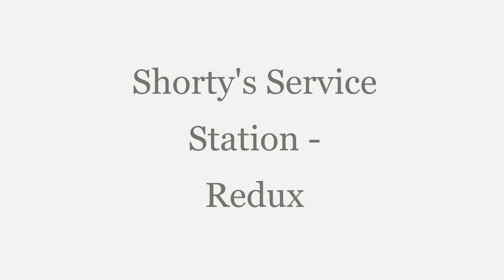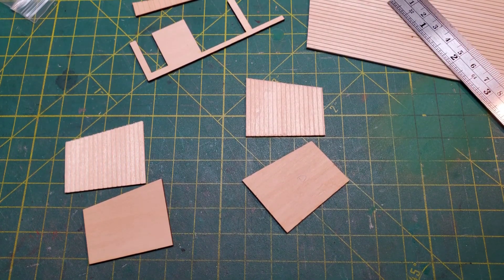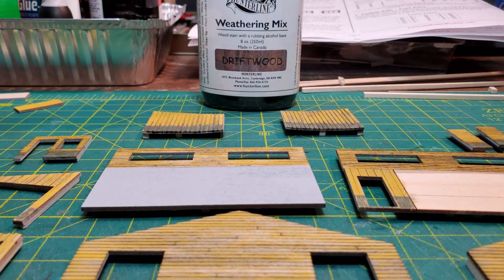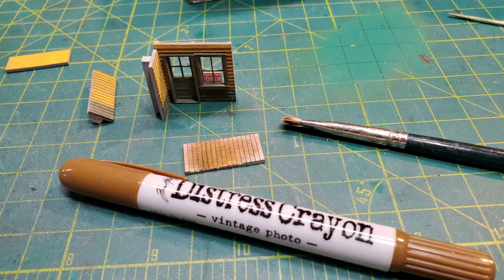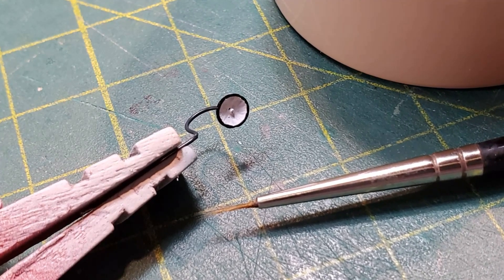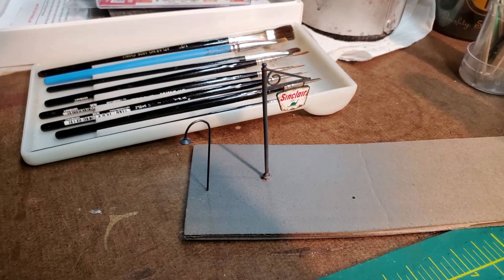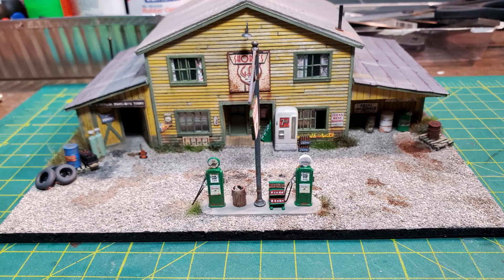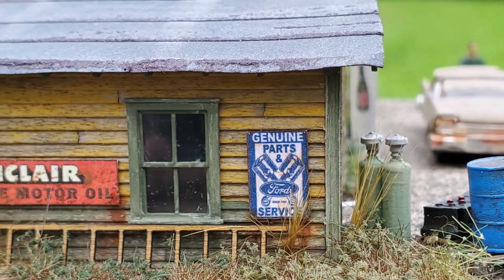Shorty's Service Station Redux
This is my redux or revamp of Shorty's Service Station by Rail Scale Models with narration!
If this is well received I'll redo some of my other videos with narration.
I have other kit builds on my channel. Check them out.